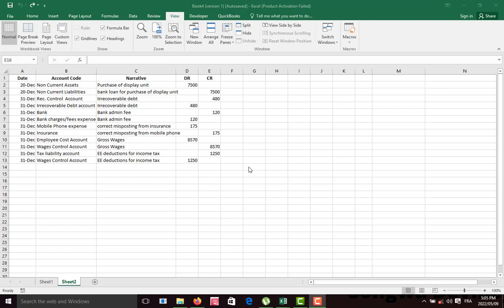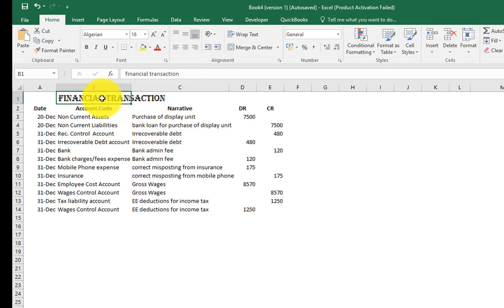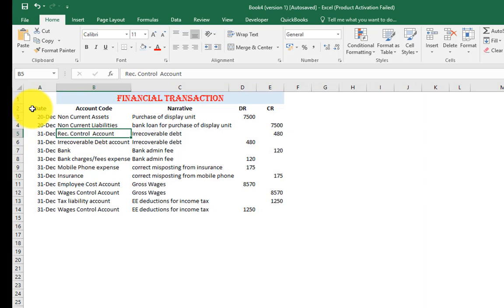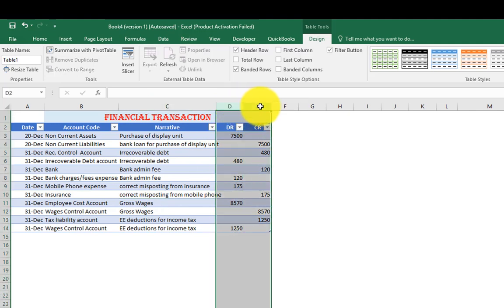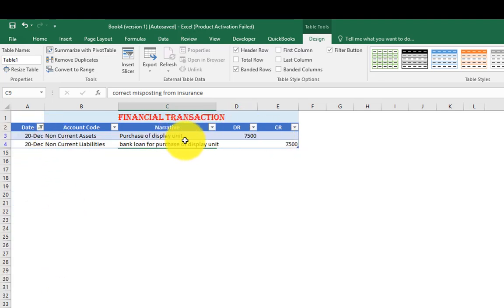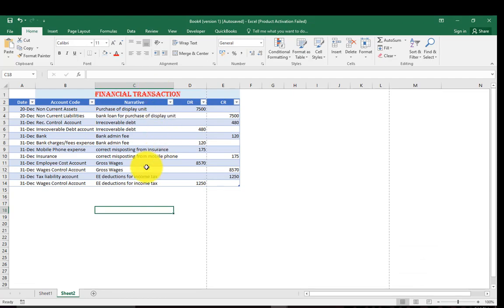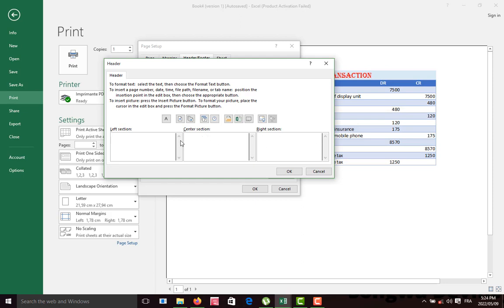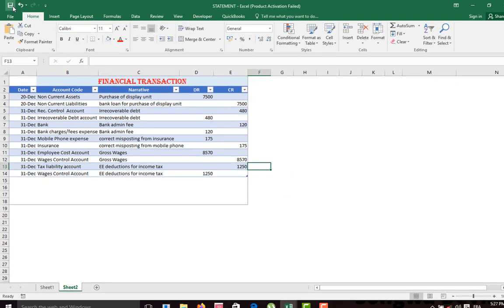FORMATTING, SET PRINT AREA, SAVE YOUR WORK(3)